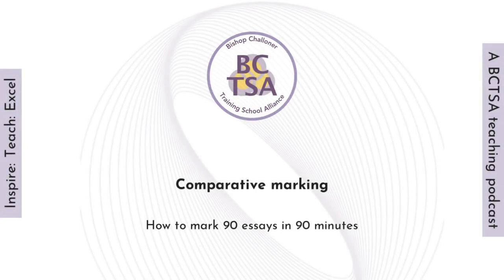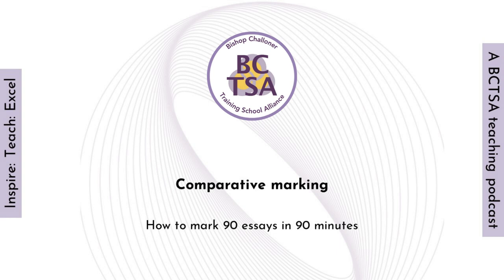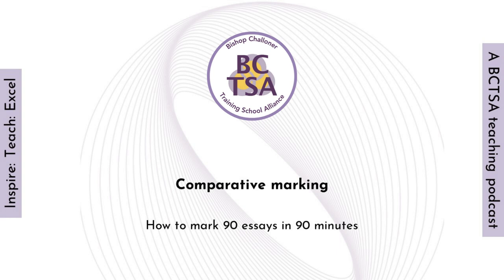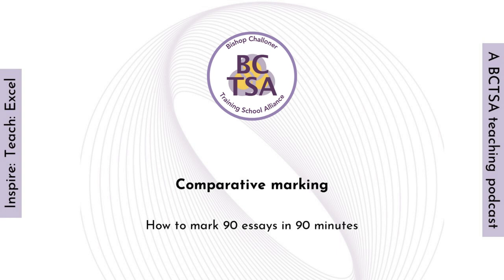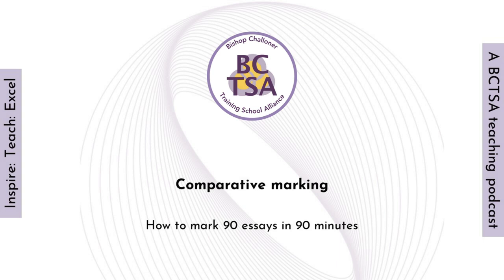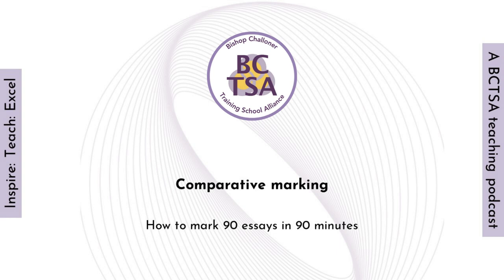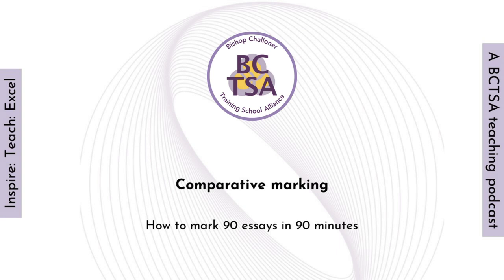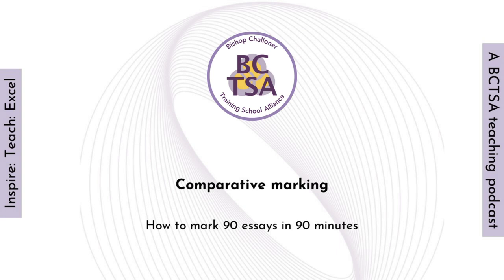"Inspire, Teach, Excel" Podcast #5, Comparative Marking (How to mark 90 essays in 90 minutes!)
Today's podcast looks at a strategy that can help not only improve the quality of the feedback you give from marking essays, but is a lot more efficient for marking many essays at a time.